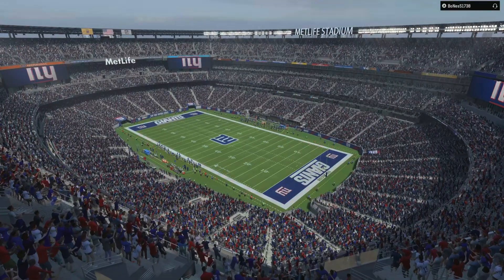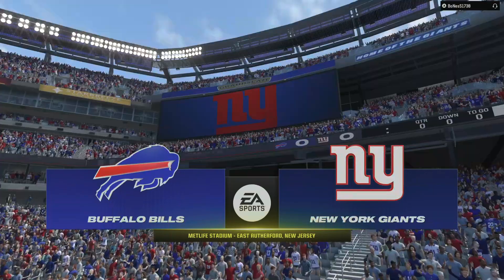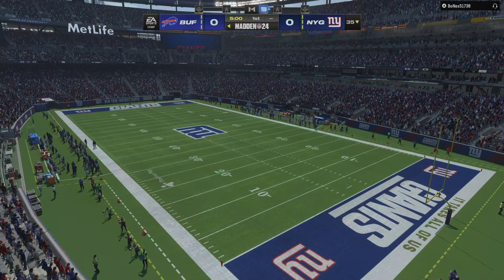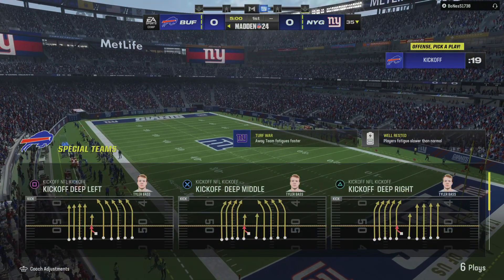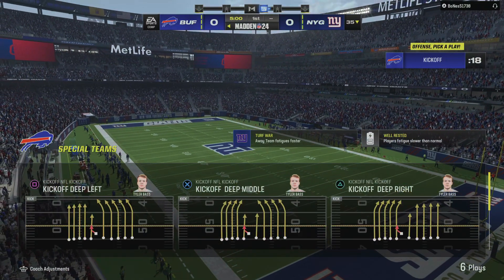Madden NFL 24